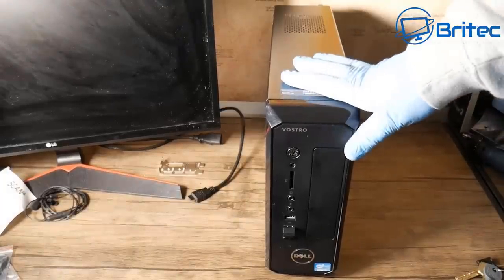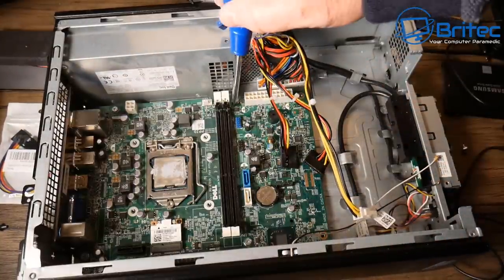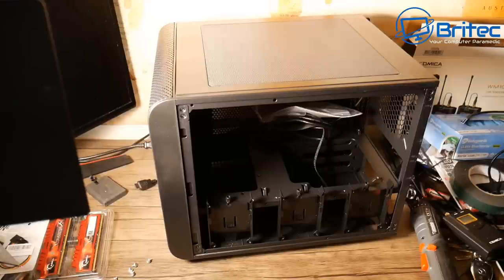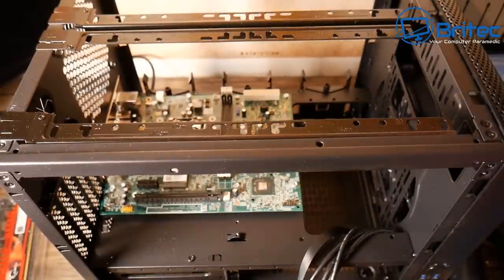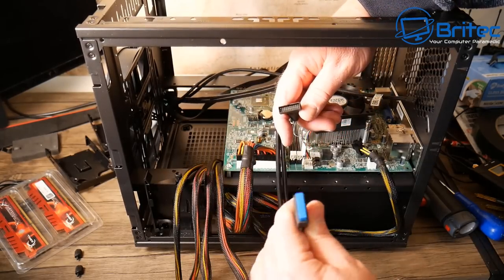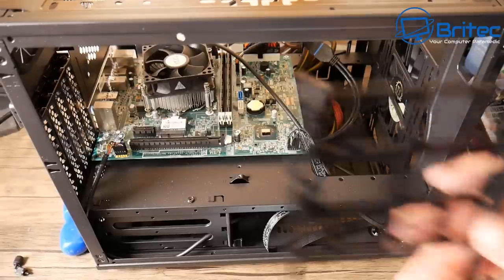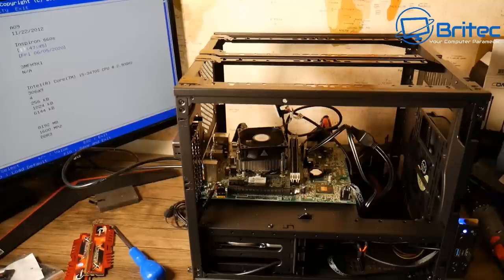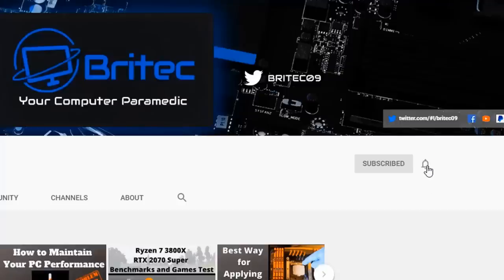How To Upgrade Old PC To A Gaming PC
So you have an old office pc like a Dell Vostro, Dell Optiplex, HP, Lenovo,  Fujitsu and you want to know how to swap computer cases, from that old office look to a new gaming pc case? well, the good news is that it can be done. I will show you step by step on how to turn an old office computer into a gaming PC.

Parts Used:

Gigabyte GeForce GTX 1660 SUPER GAMING OC 6G

Thermaltake Core V21 SPCC Micro ATX Cube

PNY CS900 240GB Internal SSD Series 2.5 SATA III

EVGA 500 W, 80+ White

Airgoo Magnetic Computer LED Strip Kit, Bright 2pcs 15inch PC RGB LED Strip Light, Vibrant LED